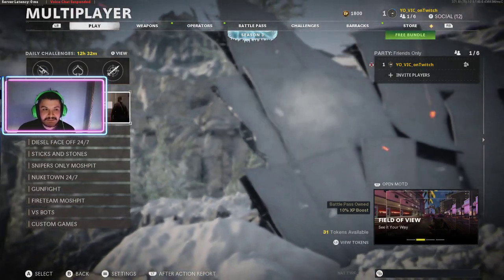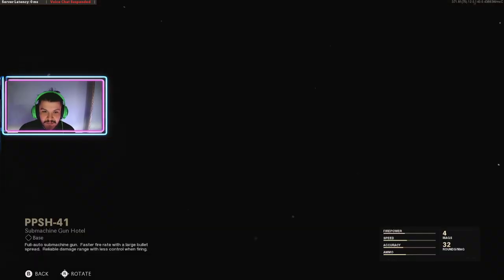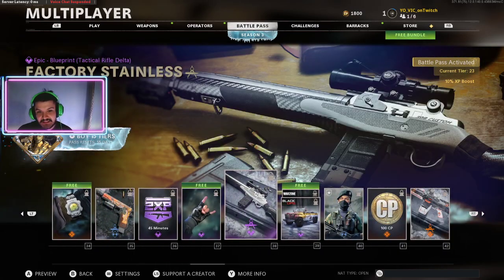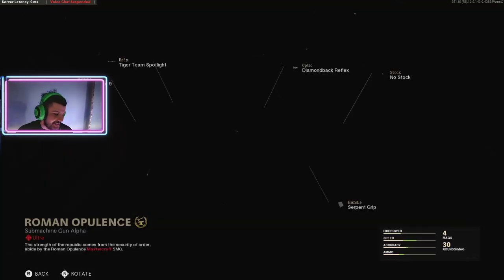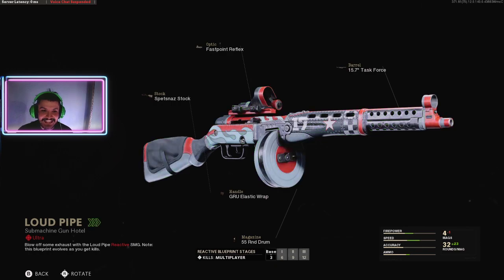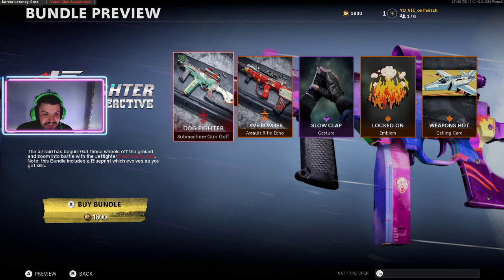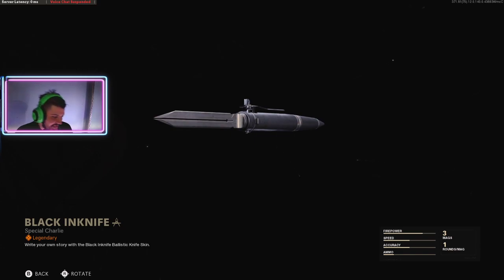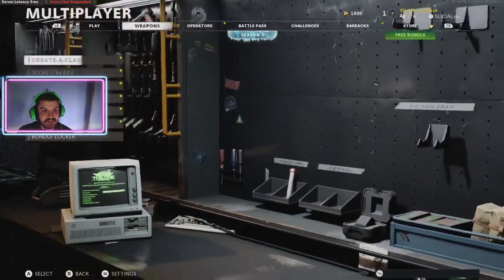NEW BATTLE PASS SEASON 3 COLD WAR (WARZONE) and its better than season 2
this is a review on the season 3 battle pass for call of duty cold war and warzone -- Watch live